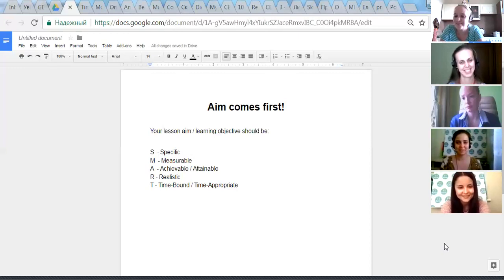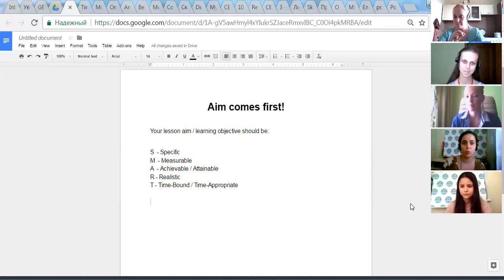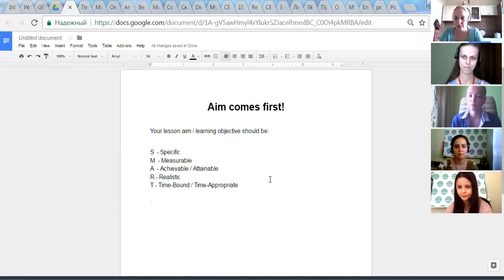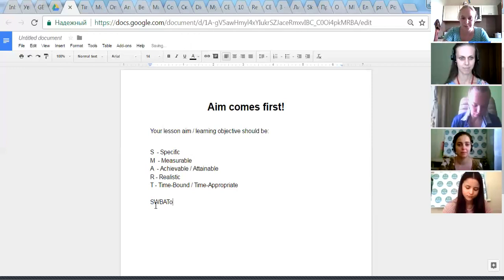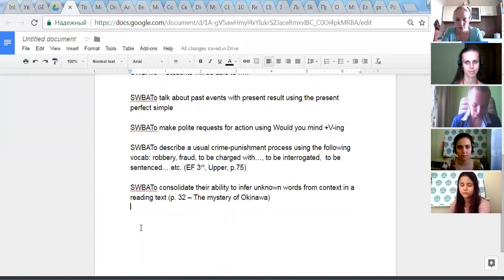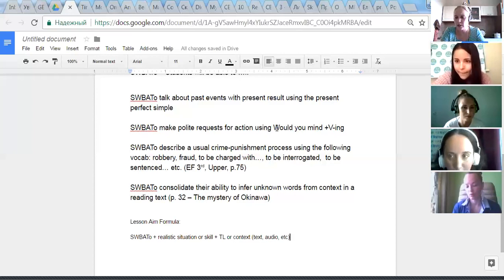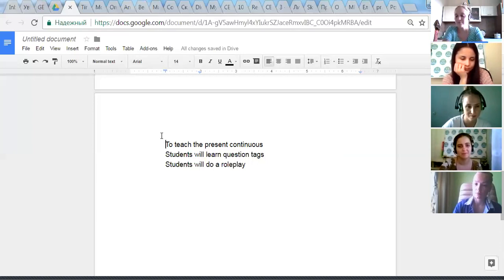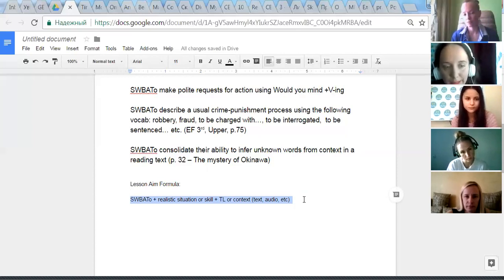ESL webinar: Aim comes first part 2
Онлайн школа английского языка